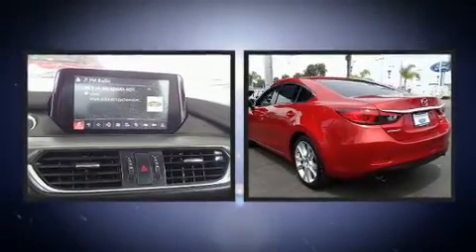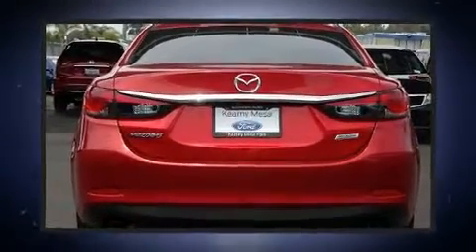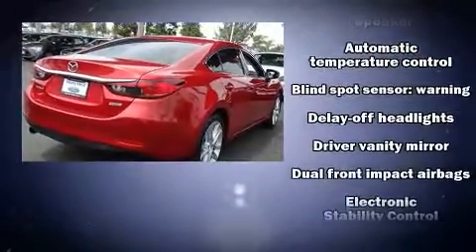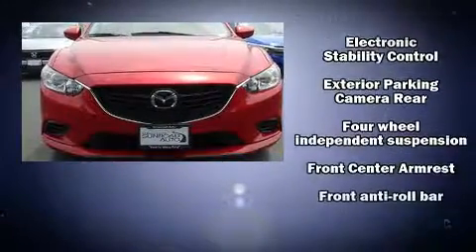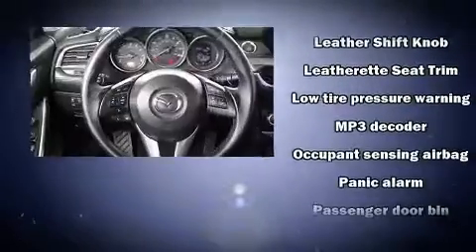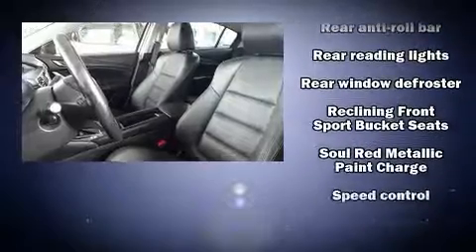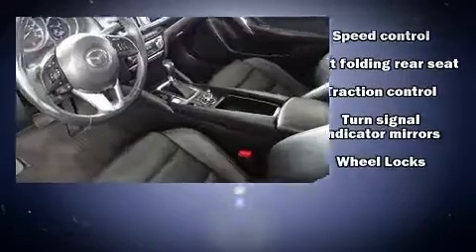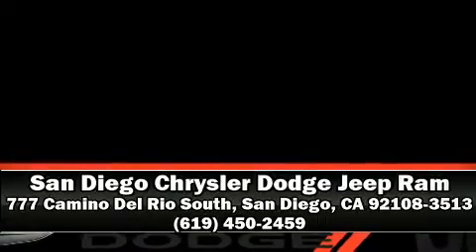2016 Mazda Mazda6 i Touring in San Diego, CA 92108-3513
777 Camino Del Rio South

You can expect a lot from the 2016 Mazda Mazda6. This 4 door, 5 passenger sedan provides exceptional value! It features a front-wheel-drive platform, an automatic transmission, and a 2.5 liter 4 cylinder engine. Mazda paid particular attention to efficiency and practicality with the following features: front and rear reading lights, a trip computer, a blind spot monitoring system, an outside temperature display, tilt steering wheel, power door mirrors, and more. Side curtain airbags deploy in extreme circumstances, shielding you and your passengers from collision forces. A Carfax history report indicates just one previous owner. We pride ourselves in consistently exceeding our customer's expectations. Please don't hesitate to give us a call.